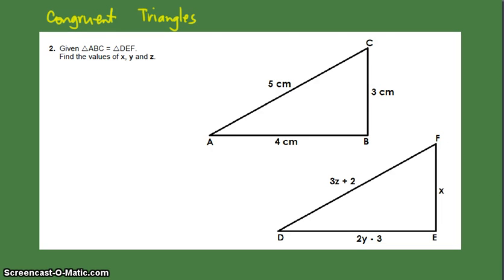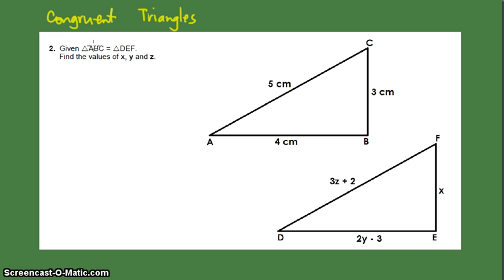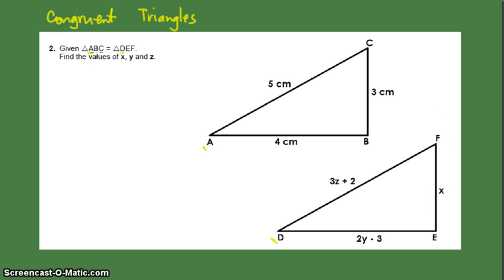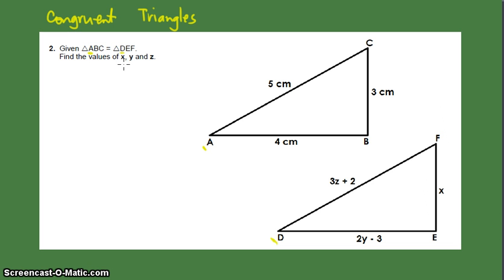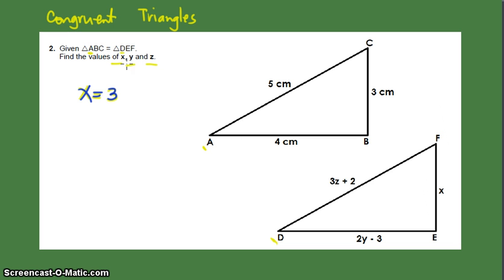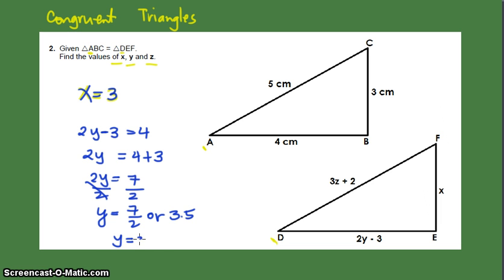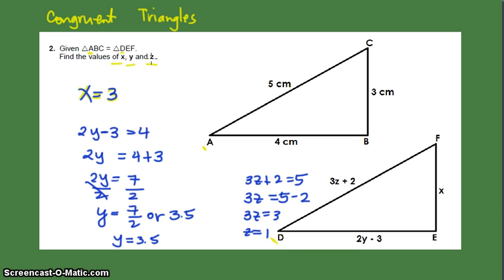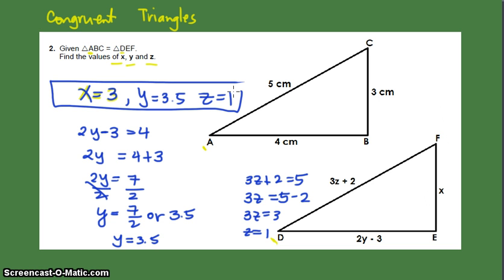Problems Involving Congruent Triangles